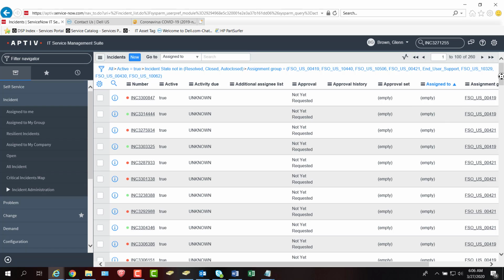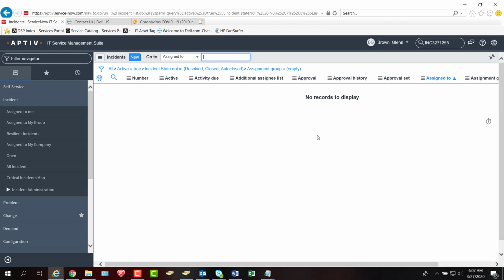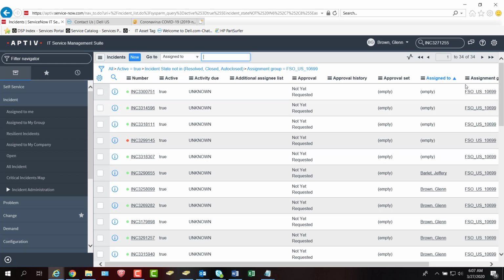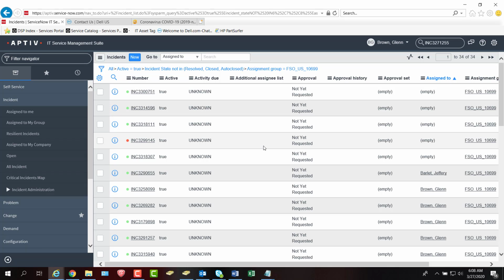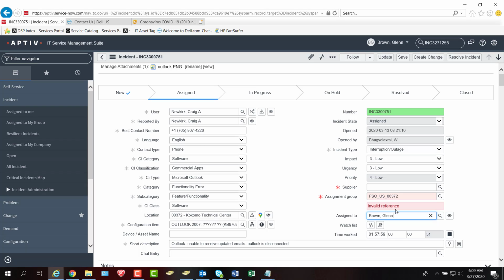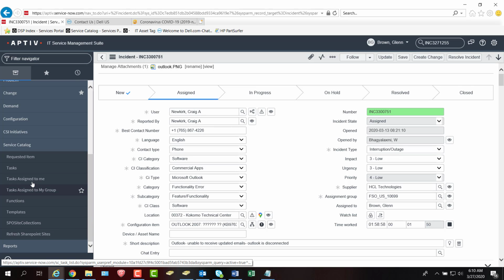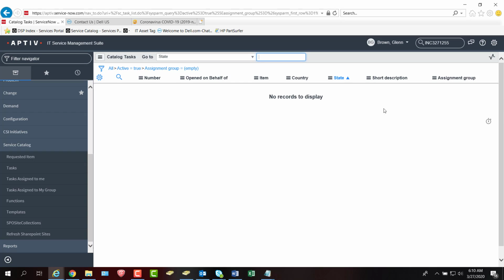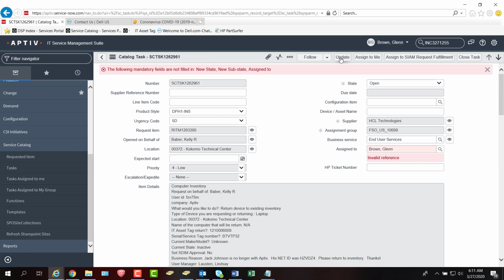ServiceNow Ticketing Issues Kokomo Site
Issues with Service-Now Ticketing System for the Kokomo Site 00372